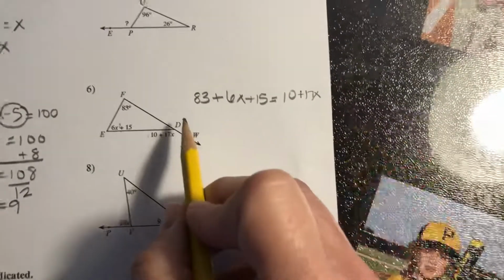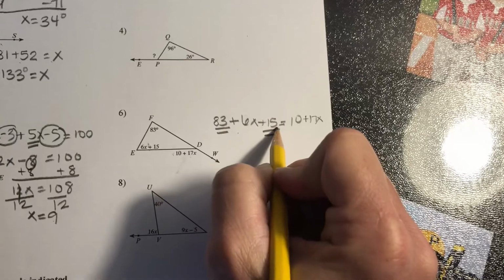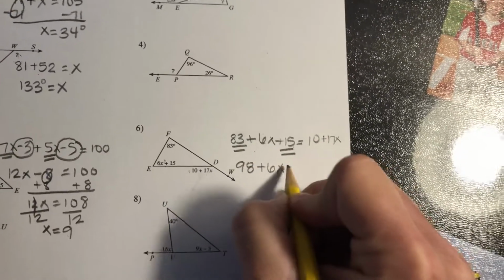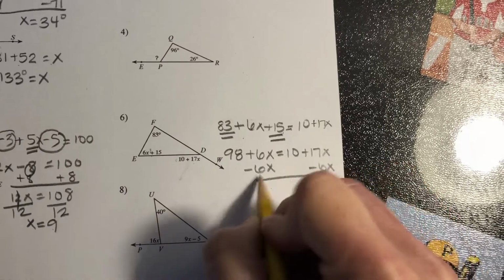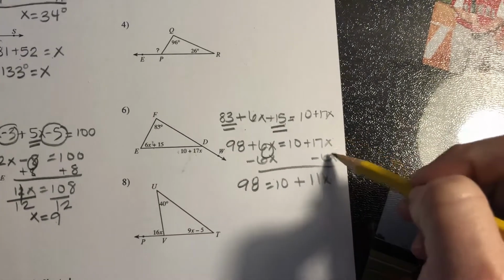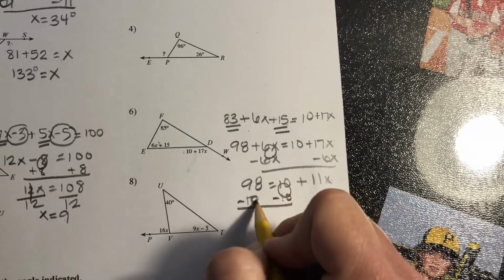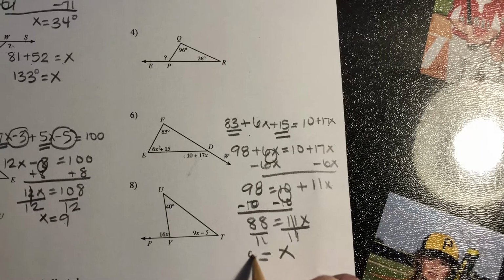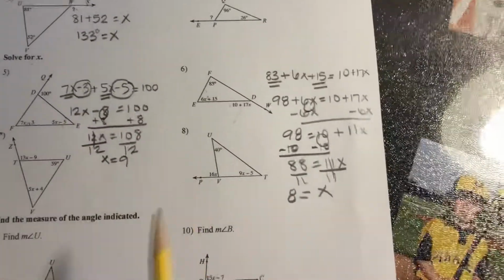Exterior Angle Theorem